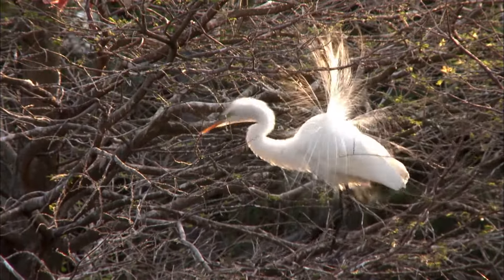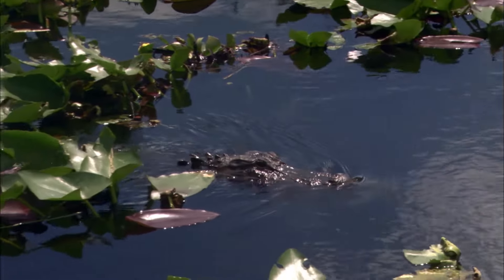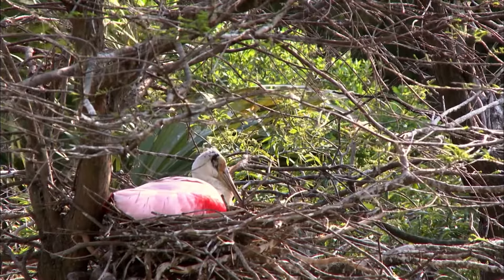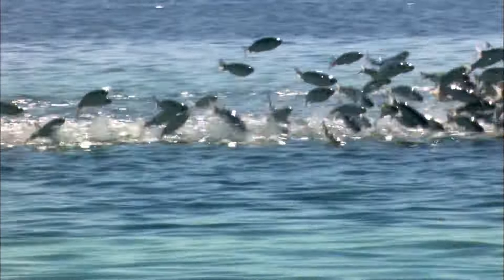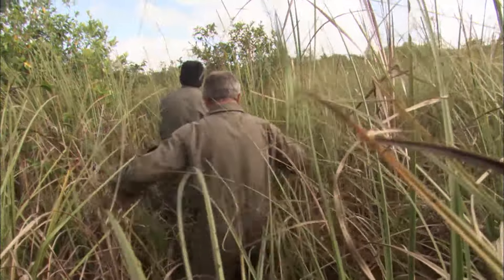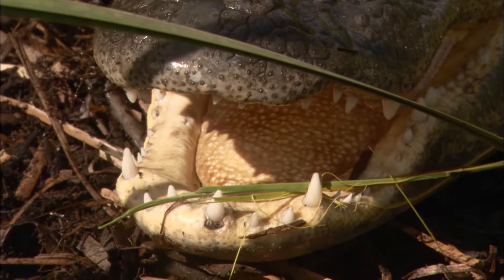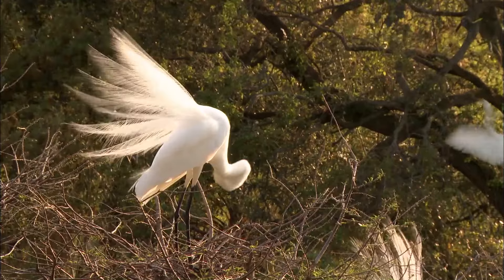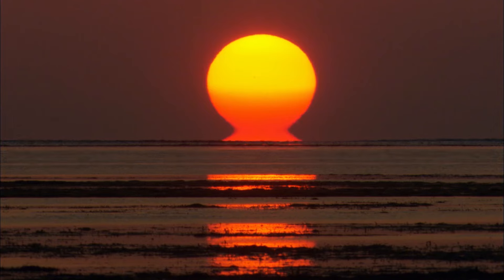Everglades National Park - What do Alligators Contribute to the Ecosystem?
The Everglades is a subtropical wonder in South Florida. Among America's top wildlife parks, Everglades National Park, protects the only everglades in the world. It's the last vestige of wild lands in the east. One of the things we'll explore, is how alligators contribute to the ecosystem.

Everglades has tropical species like manatee, sea turtles and dolphins, as well as temperate animals like mountain lions and cougars. Let's explore.

For more travel videos check out the FREE GoTraveler app with Full Episodes